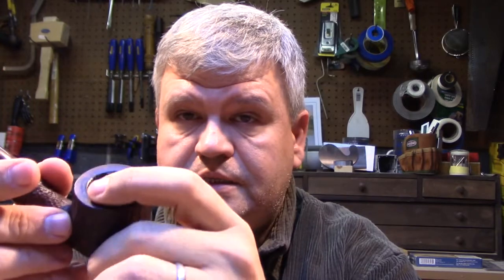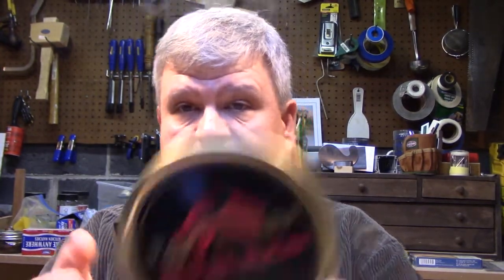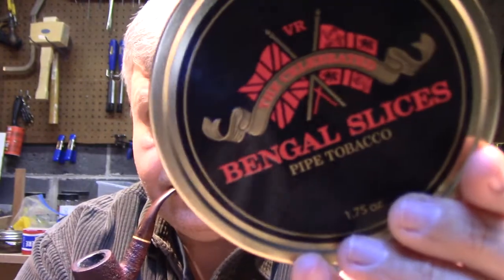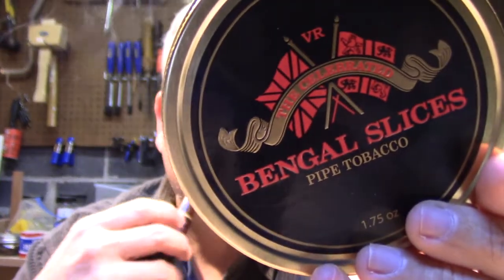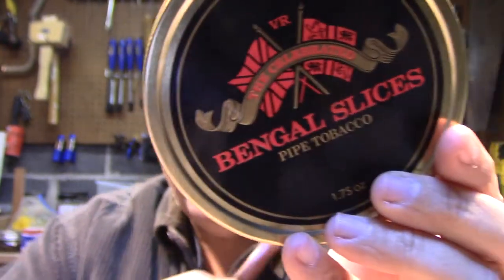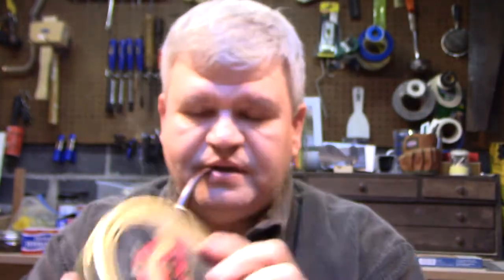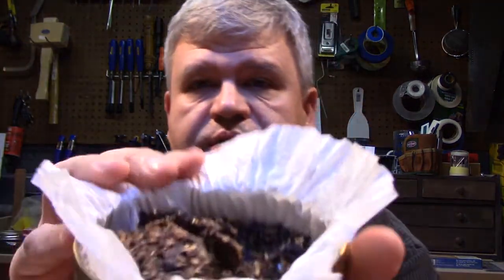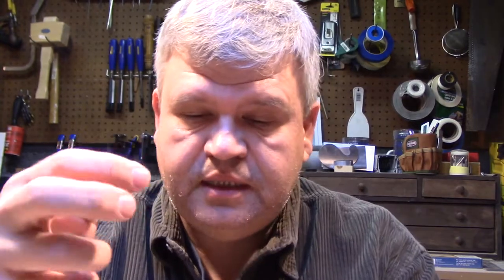Weekend Chat 09 Jan 2016 Standard Tobacco's Bengal Slices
My thoughts on the new Bengal Slices from Standard tobacco.  Also, bit of reminiscence  on how I got started in my pipe smoking journey.